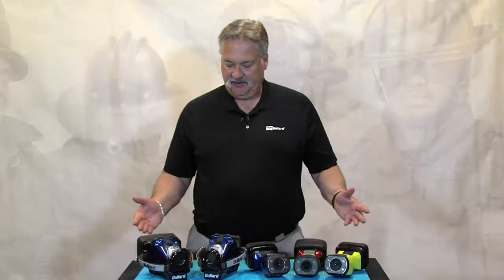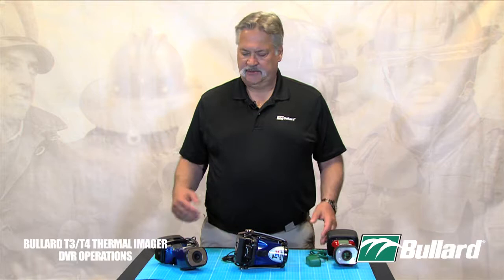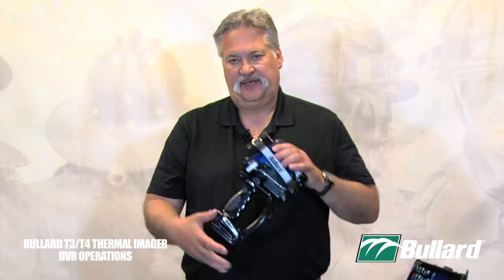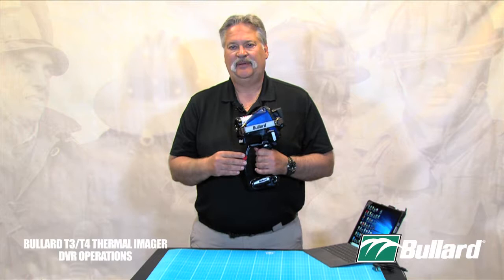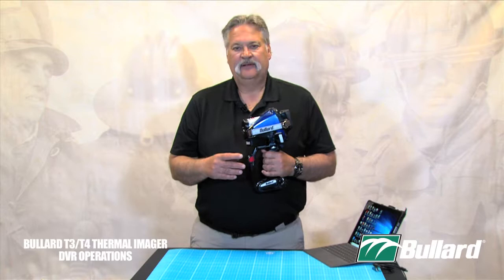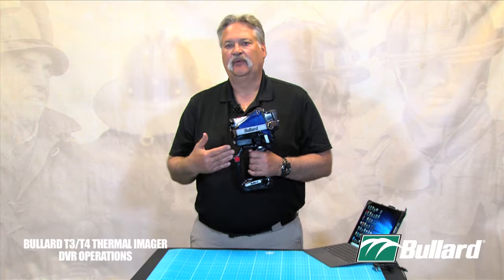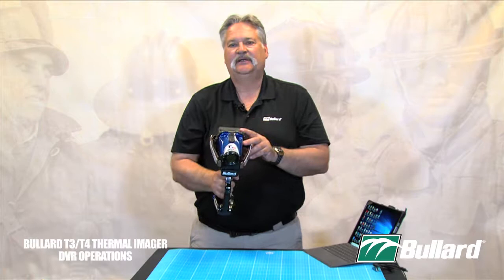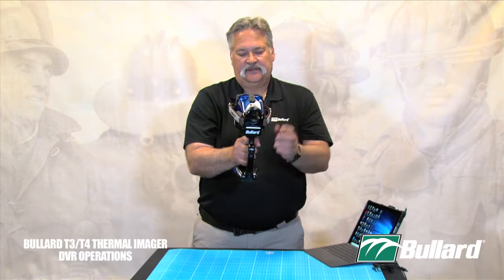BULLARD T3 T4 THERMAL IMAGER DVR OPERATIONS